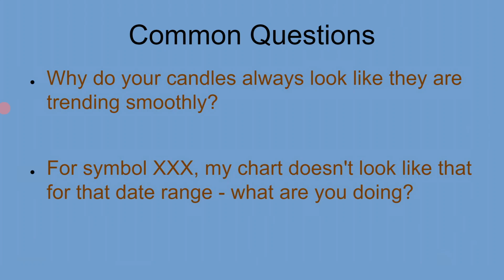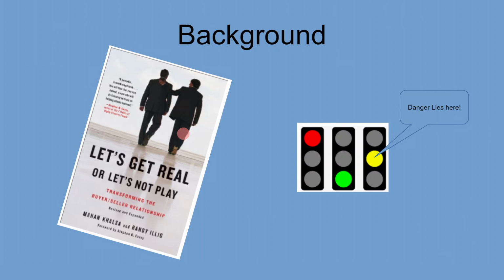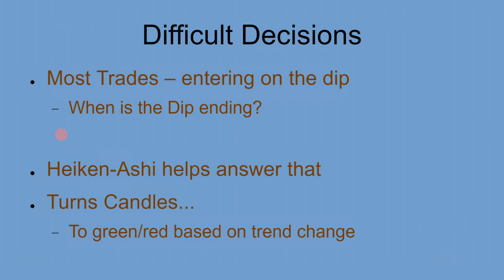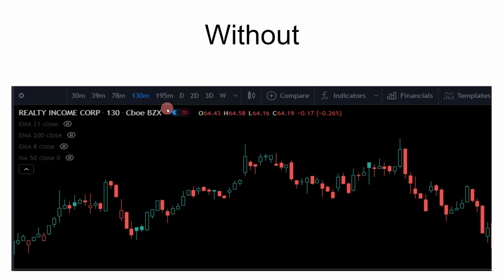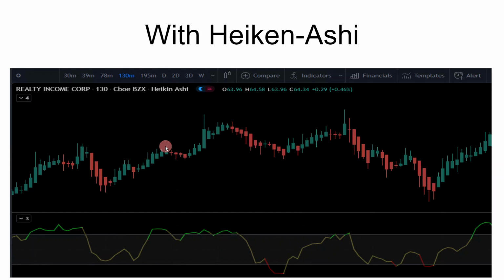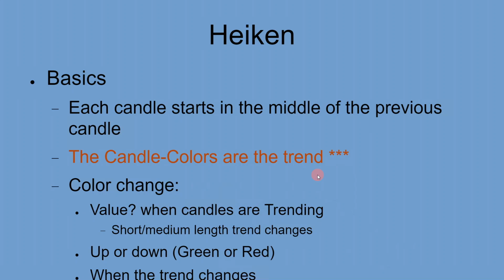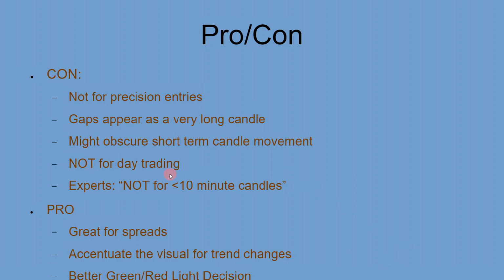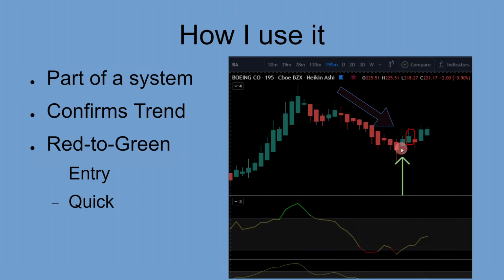Heiken Ashi - for Identifying Quick Spread Wins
I use Heiken Ashi candles to help me make quick, profitable spread trades.